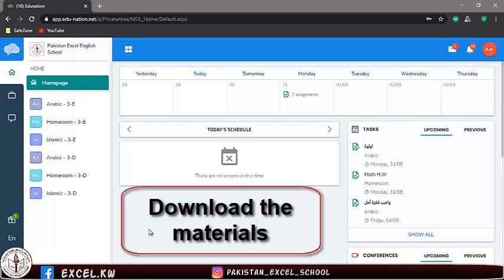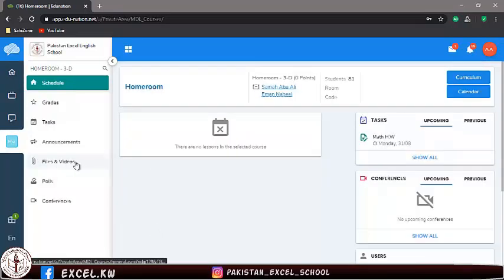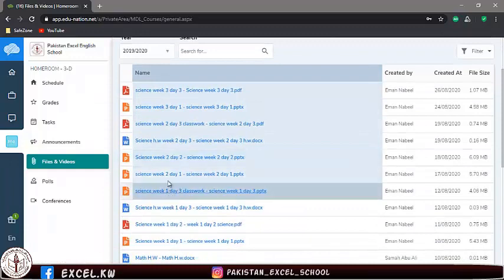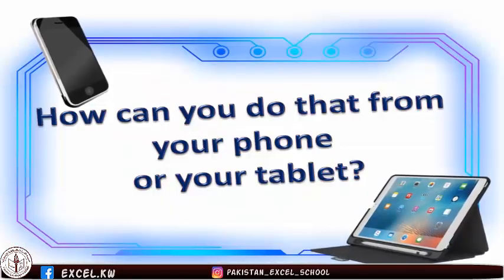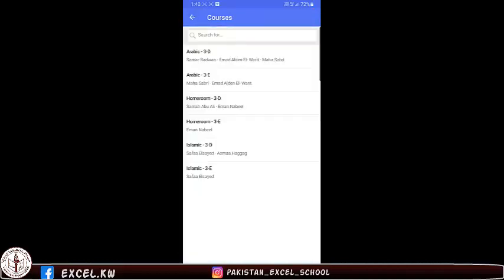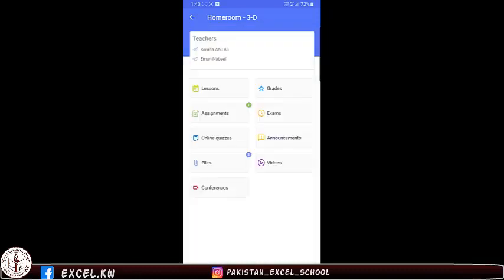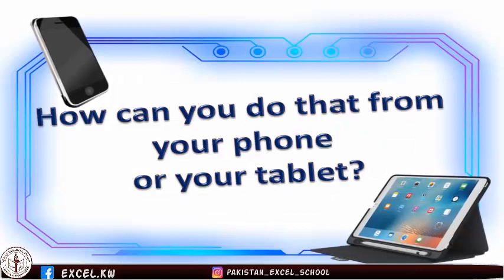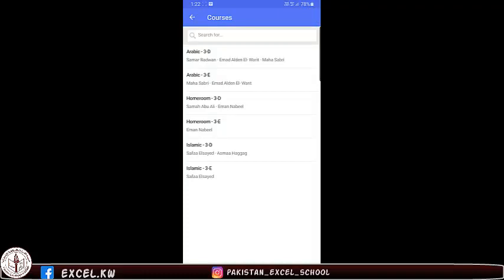Edunation: finding materials and rewatching old classes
Pakistan Excel English school - kuwait

0:00 download the materials on desktop
0:50 download the materials on phone/tablet
1:31 How to rewatch a class on desktop
2:17 how to rewatch a class on phone/tablet